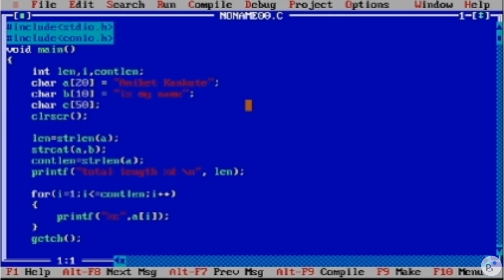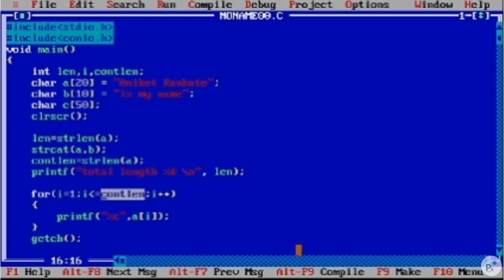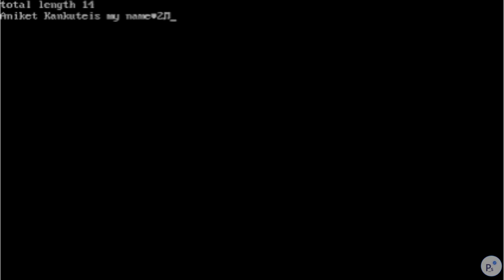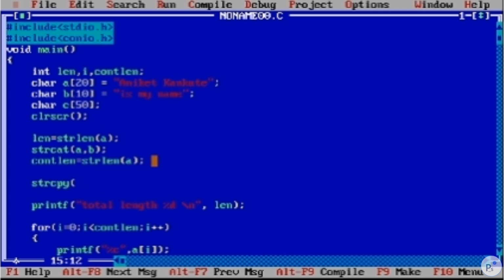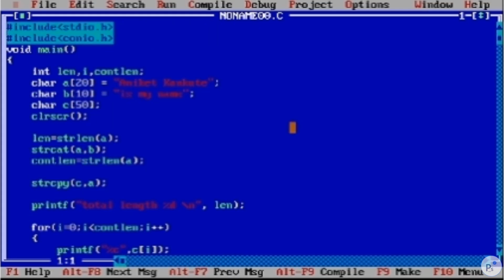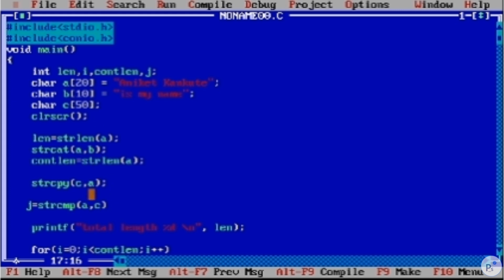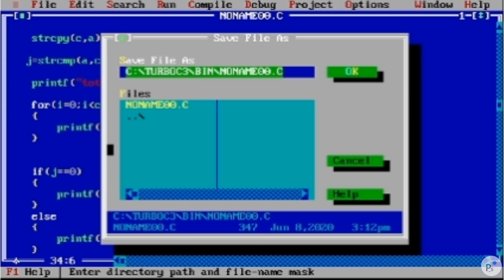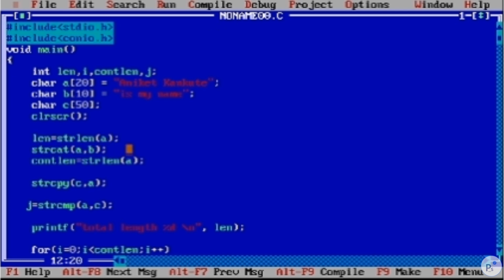C Programming Tutorials For Beginners - Strings in C Part 2